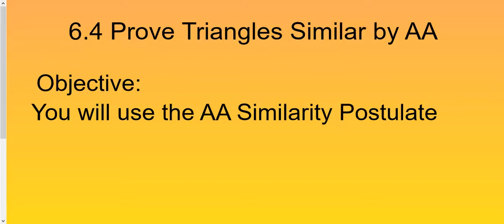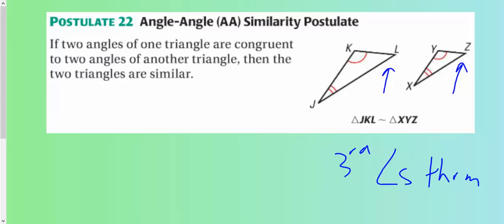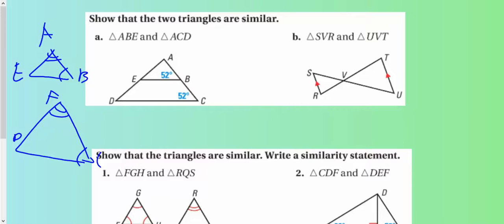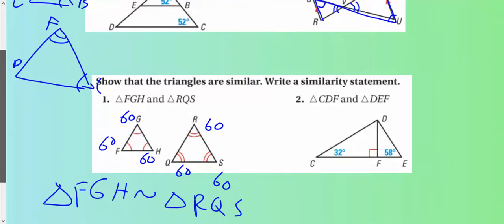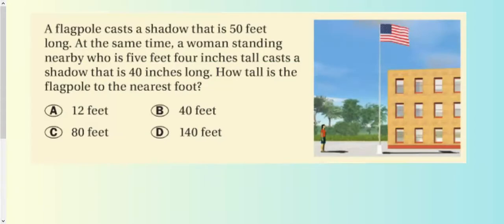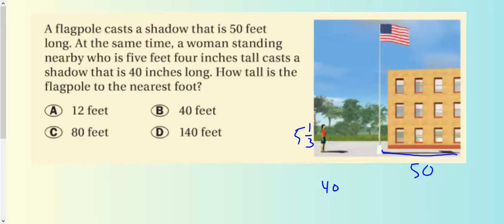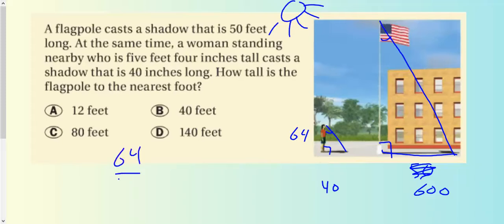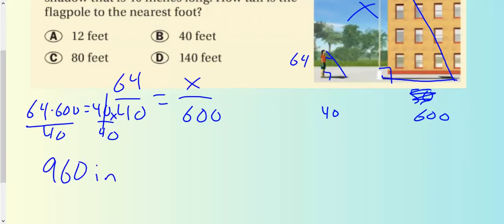Geometry 6.4.angle angle similarity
Showing two triangles are similar using AA